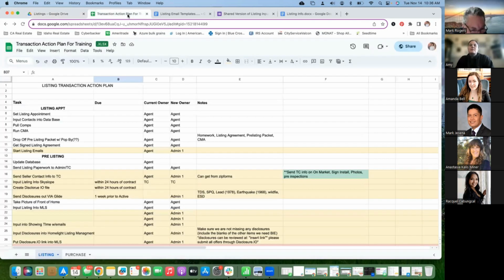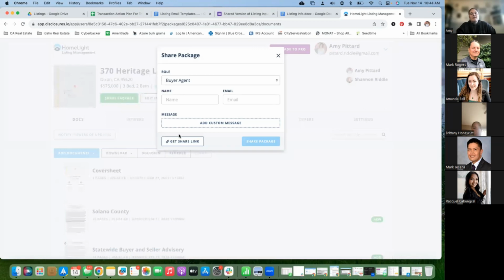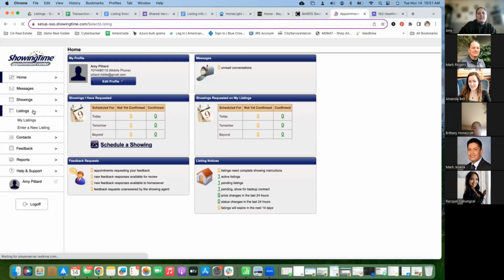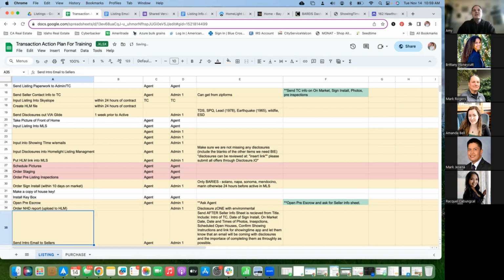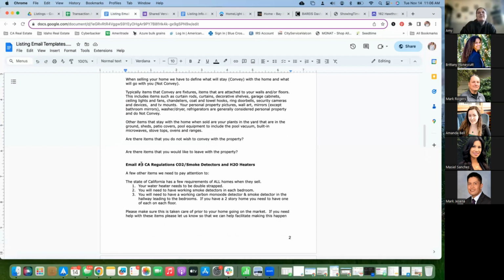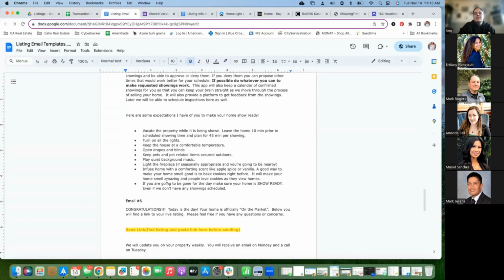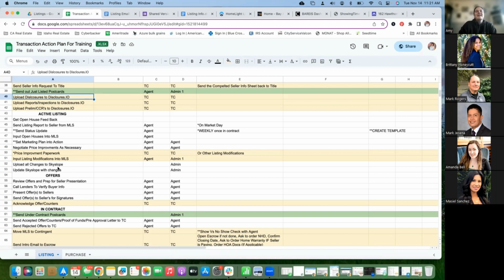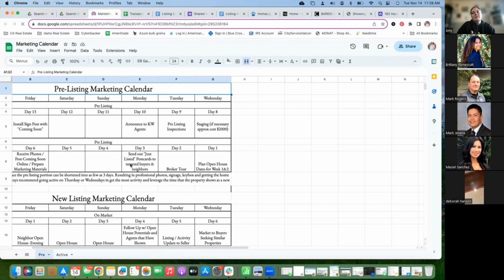Seller Signed: Listing Agreement to Close [Part 1]